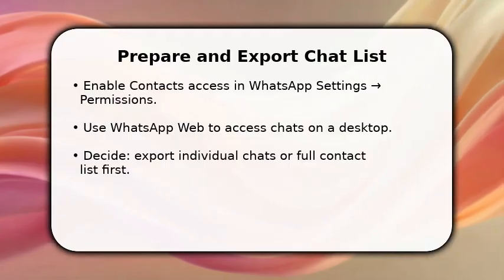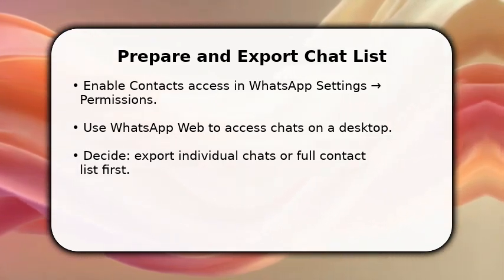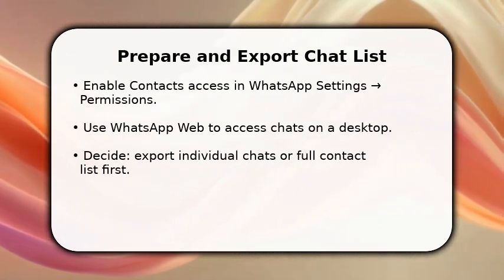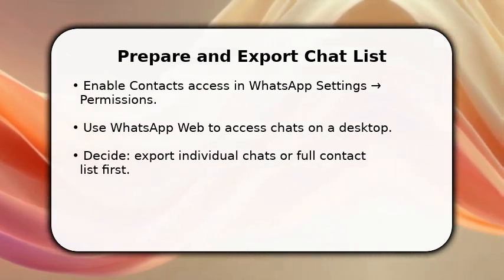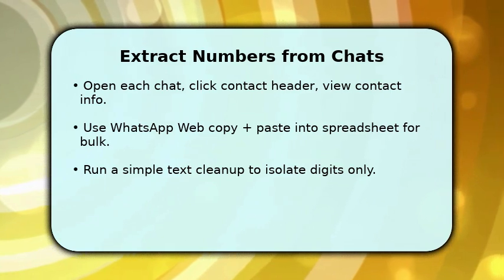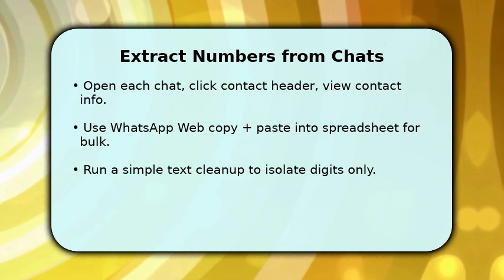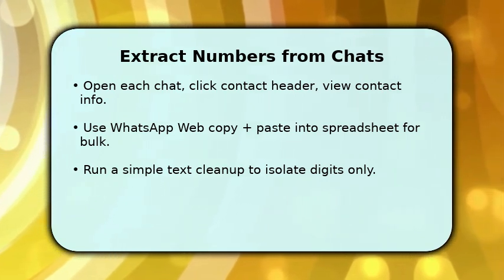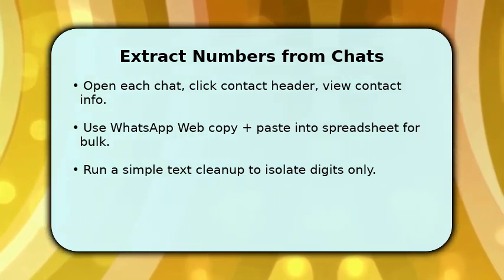How to Get All Numbers from Whatsapp - Step by Step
How to Get All Numbers from Whatsapp - Step by Step | 🔒 Surfshark VPN Deal — Stay private and secure. $1.99/mo + 3 Months Free ▸

Learn the essential steps to extract all numbers from WhatsApp messages on your device. This comprehensive guide covers various methods, including using third-party apps and manual transcription techniques for those who prefer a hands-on approach.

extract numbers, WhatsApp data copy, copy WhatsApp chat,